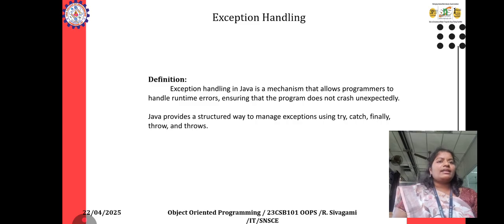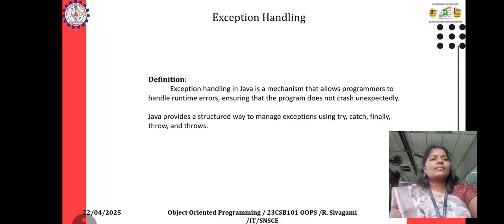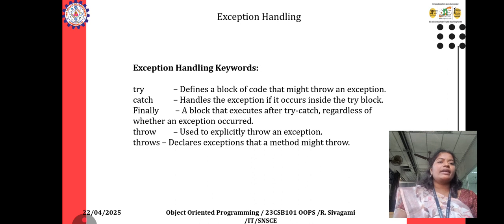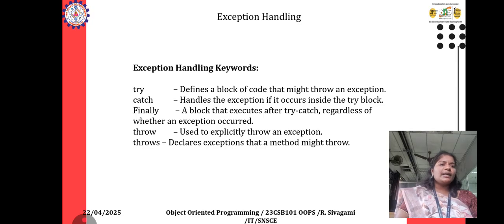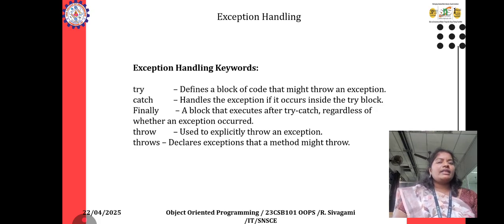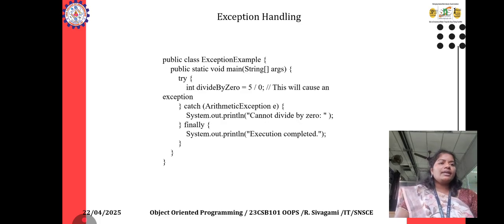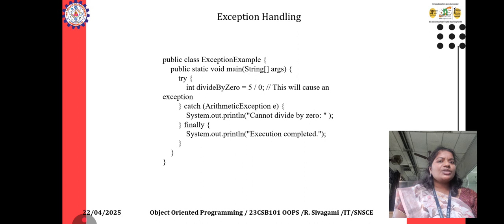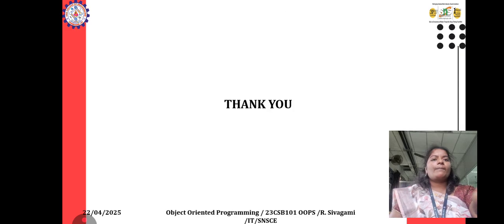Exception Handling|Java programming language|SNS INSTITUTIONS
Exception handling in Java is a mechanism to handle runtime errors, maintaining the normal flow of the application. It involves using try, catch, finally, throw, and throws keywords.
try: Encloses the code that might throw an exception.
catch: Catches and handles the exception thrown within the try block.
finally: Executes code regardless of whether an exception was thrown or caught.
throw: Explicitly throws an exception.
throws: Declares that a method might throw an exception.